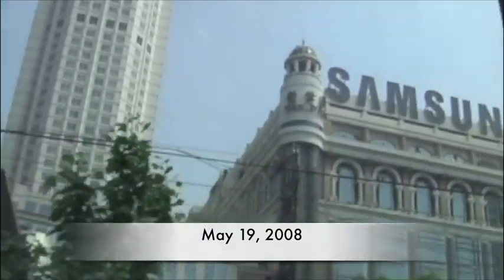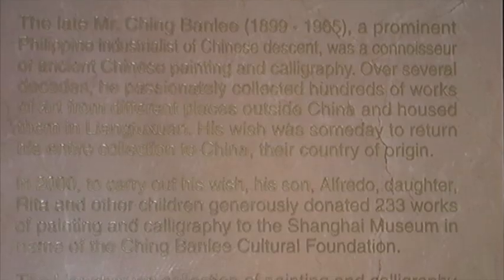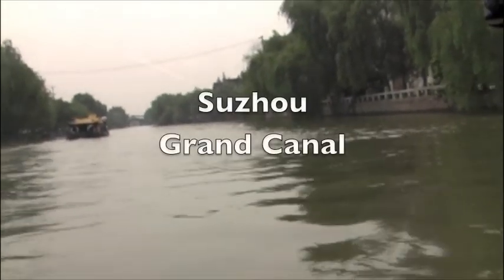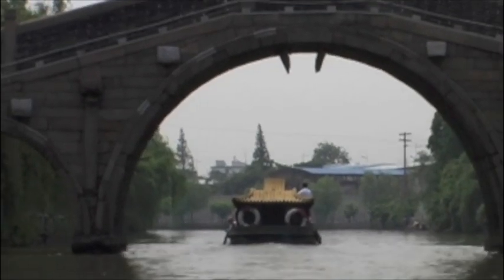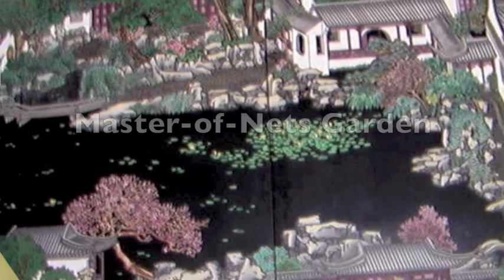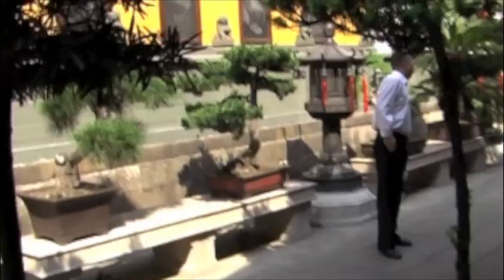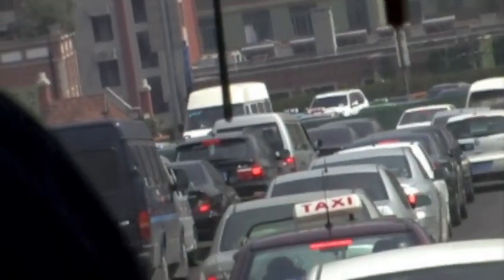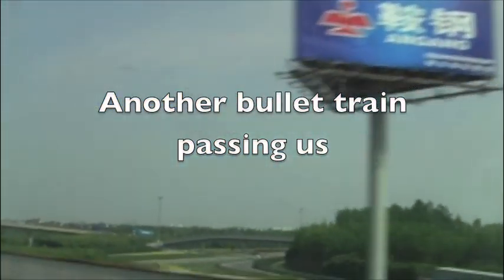Shanghai 2008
It was foggy or smoggy in Shanghai when we were there.  Visited the old and new Shanghai.  Visited Suzhou, also a Silk Factory  and took the bullet going 430 Km/hr train to the Shanghai Airport.